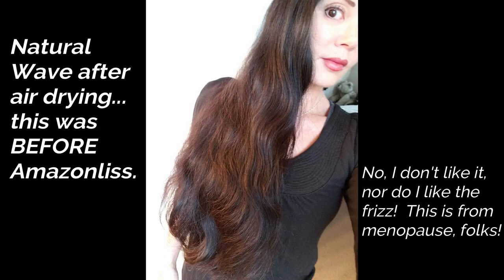How to Straighten Hair At Home with Amazonliss Keratin | Brazilian Blowout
Discover the transformative power of Amazonliss Keratin Hair Treatment for repairing damaged hair and achieving smooth, frizz-free locks. Amazonliss Keratin by Nutree Professional offers an unparalleled solution for frizzy hair, providing deep hydration and leaving your hair perfectly straight and easy to style. Learn how to use keratin at home with step-by-step instructions and unlock the secrets of professional hair therapy. This video covers everything from hair restoration to effortless styling with keratin.

Receive a gift for your subscription!

Amazonliss:
FREE worldwide shipping